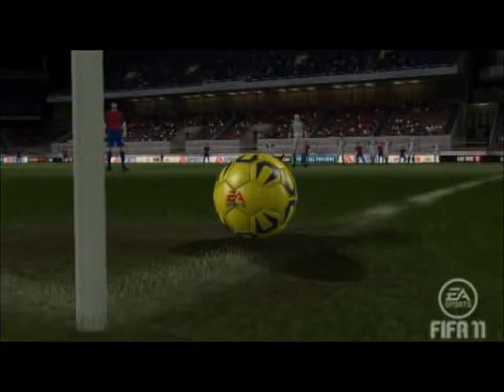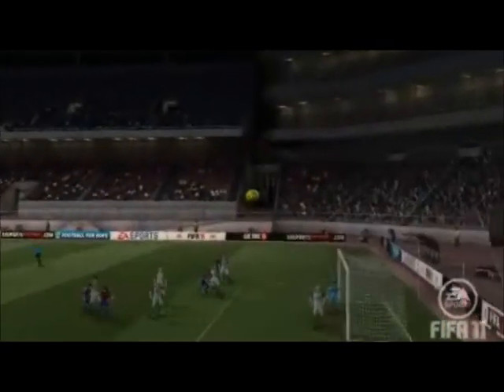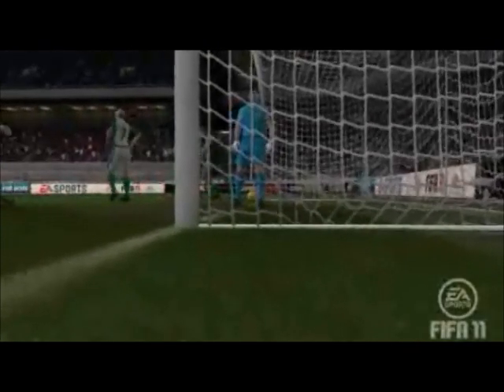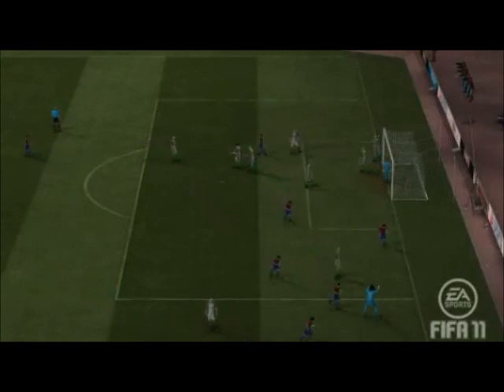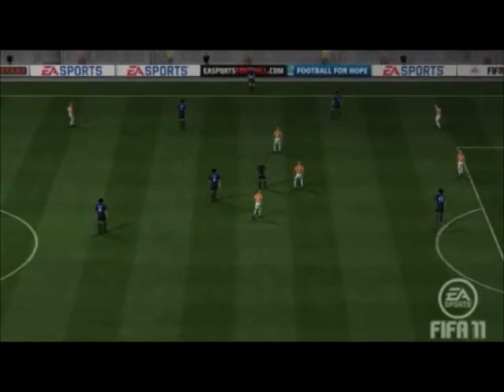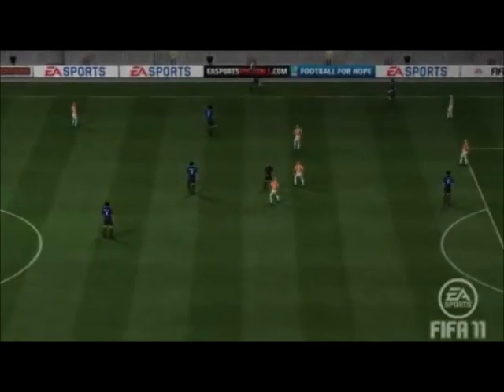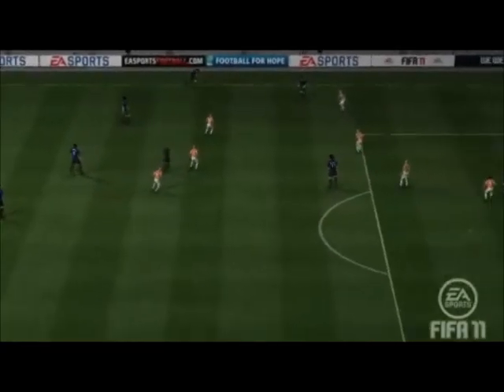proof you can score from throw-ins and corners on fifa 11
this is proof that you can score from throw-ins and will count as a goal. and also score from a corner A SUB WOULD B NICE ;)